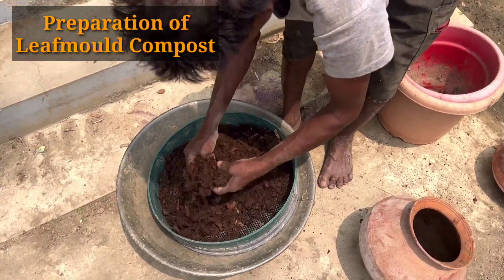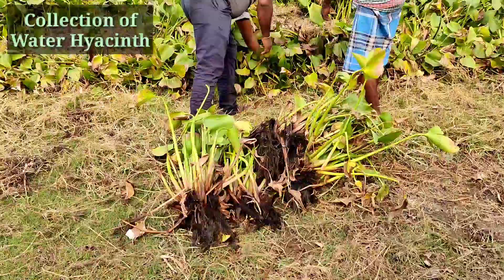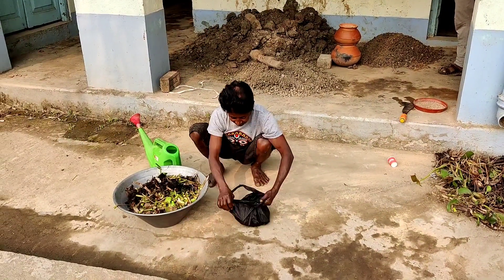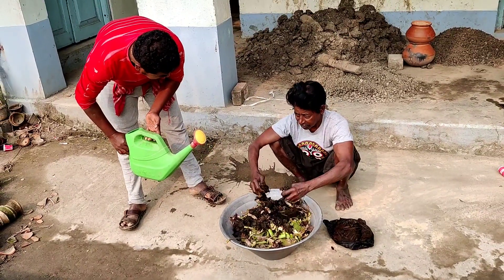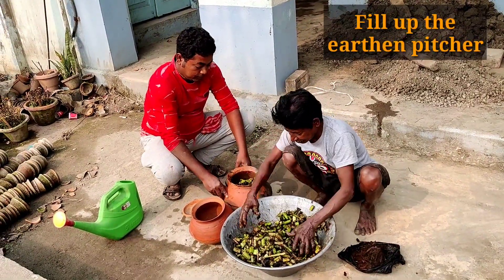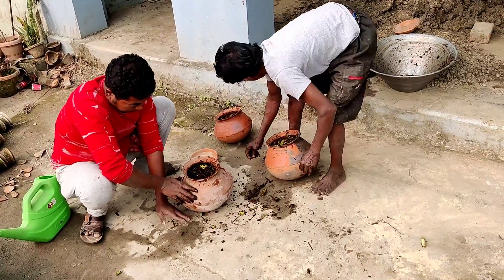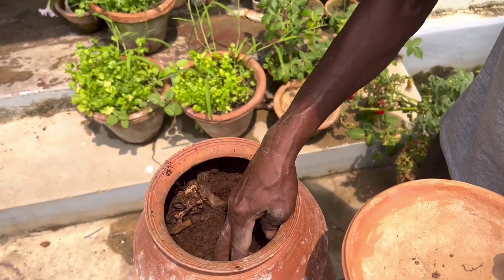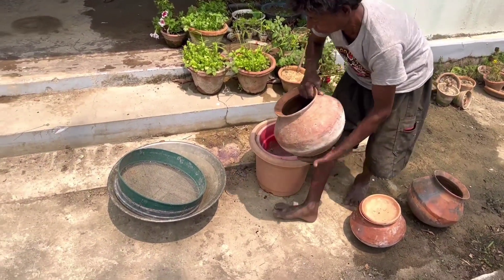Our Mali Revealed the Secret of Leafmould Compost Preparation Method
How to Prepare Leafmould Compost using Water hyacinth